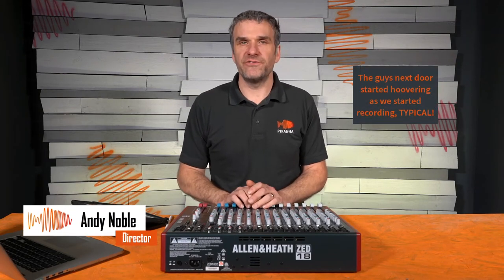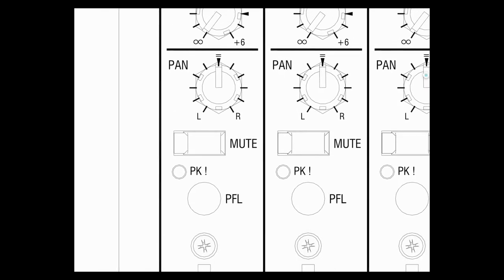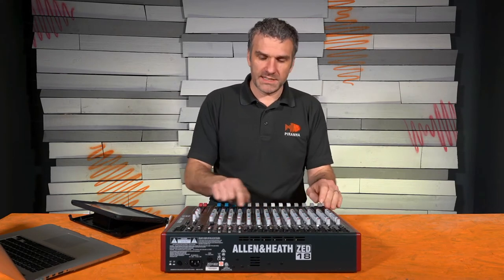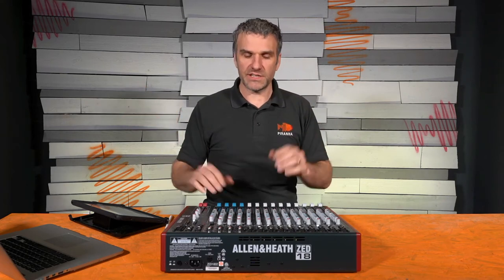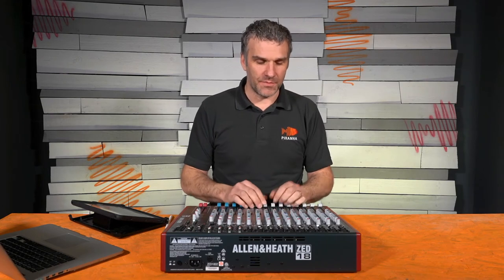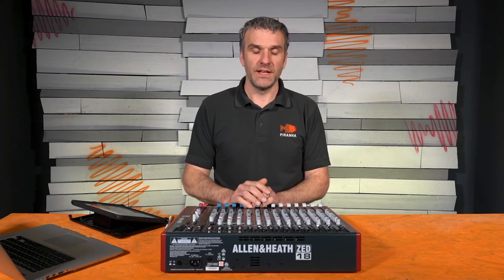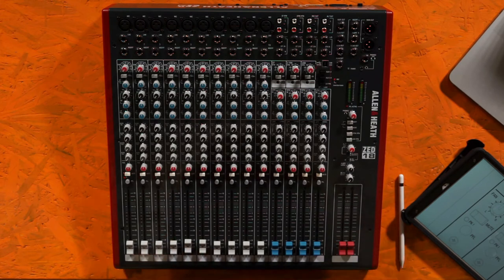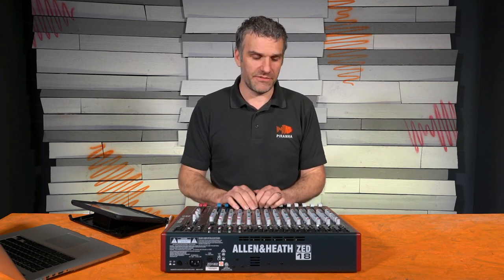Sound mixing desks explained | Pan and Mute